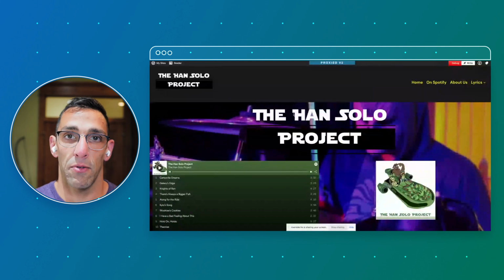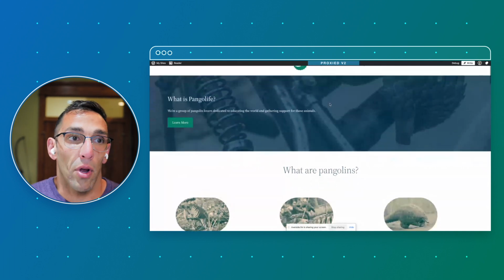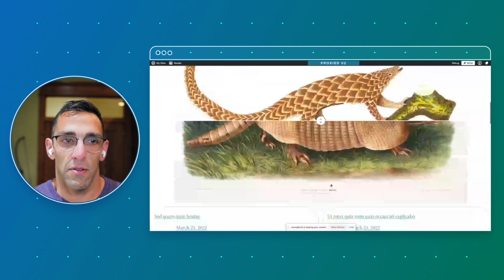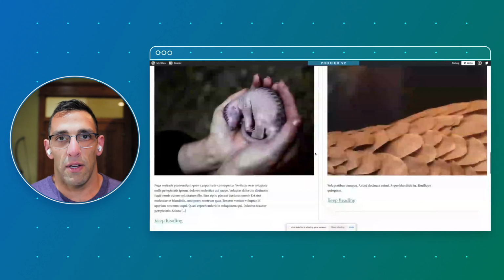How to think about your homepage on WordPress.com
Welcome to WordPress.com! In this video, Mike Bal will discuss the different ways you can think about your homepage on WordPress.com.